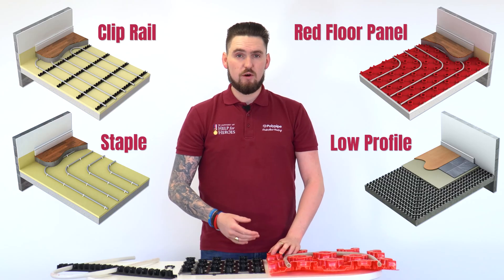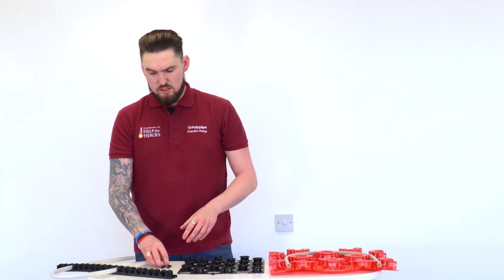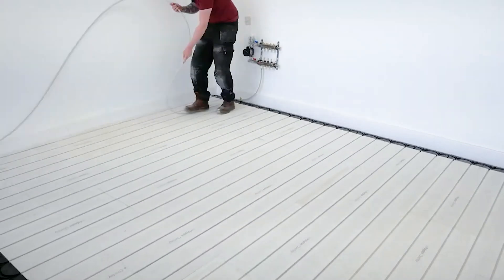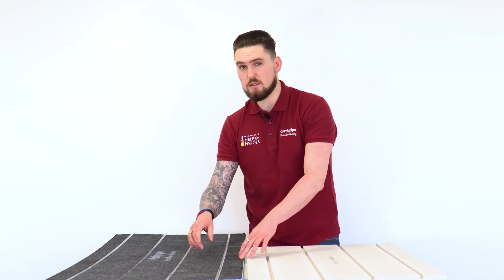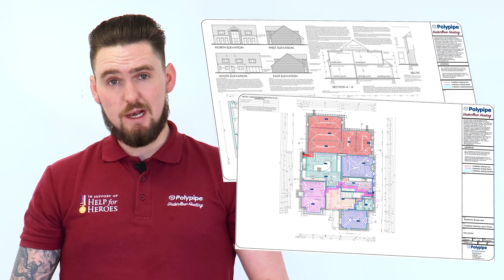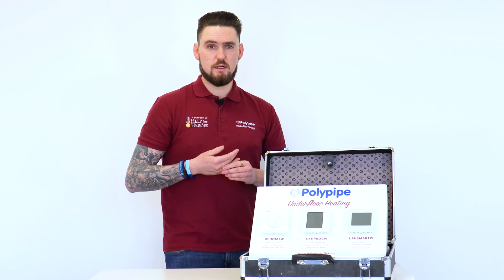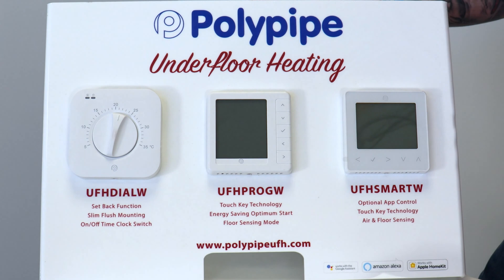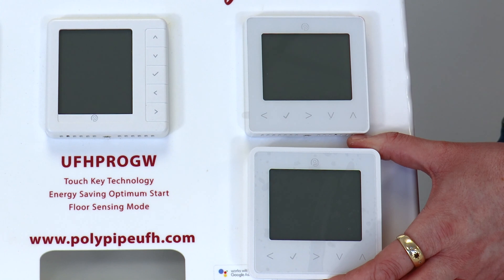Warm Water Underfloor Heating explained! | Benefits, Floor Coverings, UFH Systems & Controls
Underfloor heating can do far more for you and your home than you think. It allows you more freedom over the design and temperature of your rooms than ever before.

This video has several sections, outlined as below:

0:00 What is warm water underfloor heating and how does it work?
0:48 The benefits of underfloor heating
1:39 The systems: In the floor
3:47 The systems: Over the floor
4:47 Advice on floor coverings
5:44 The importance of design
6:30 A walk through controls

Our underfloor heating experts are on-hand whatever your requirements.